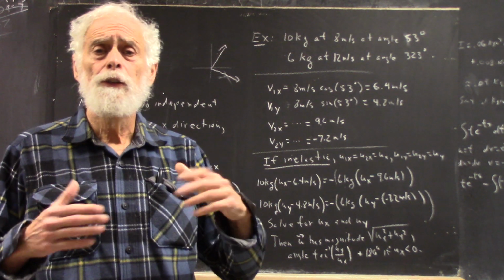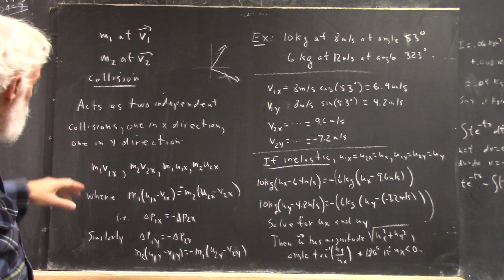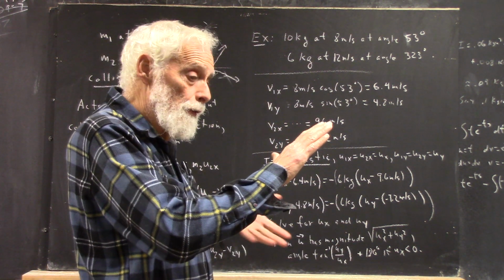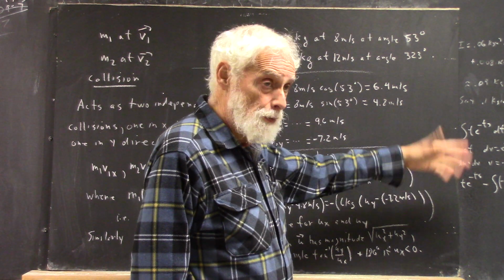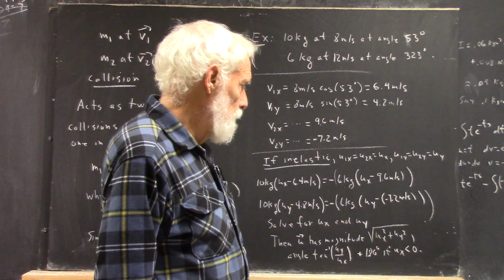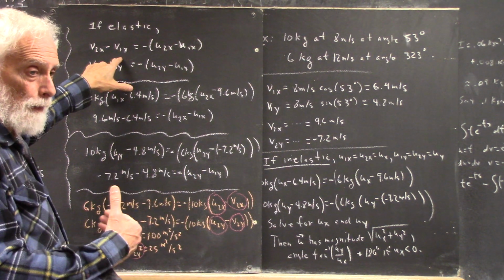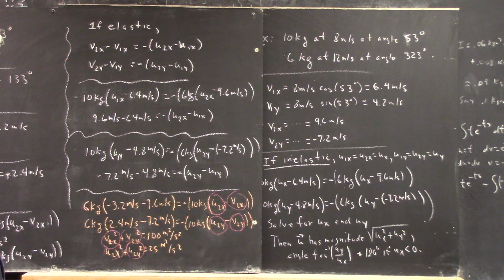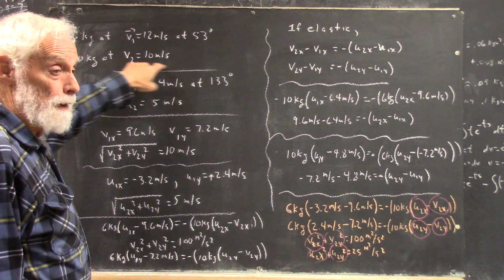daguniv 4755 collisions in 2 dimensions analyze in each coordinate direction 14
Analyzing collisions of two particles in two dimensions, based on the impulse-momentum theorem (which implies equal and opposite changes in momentum)